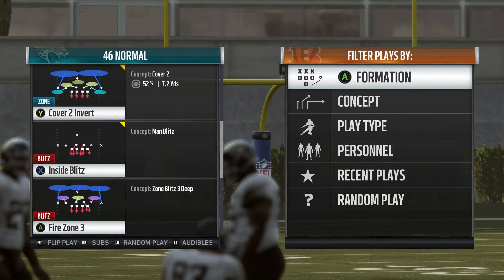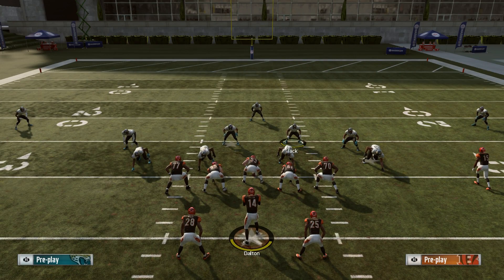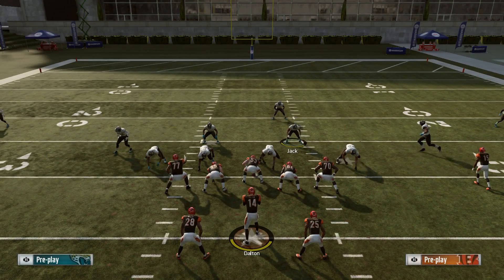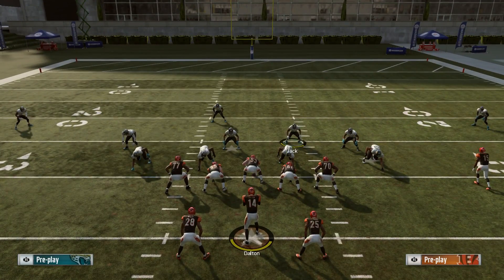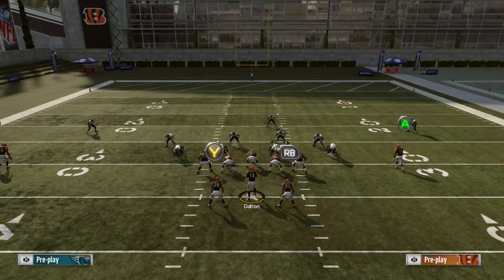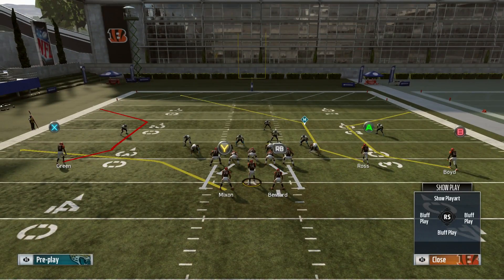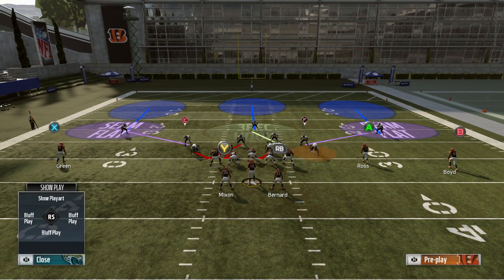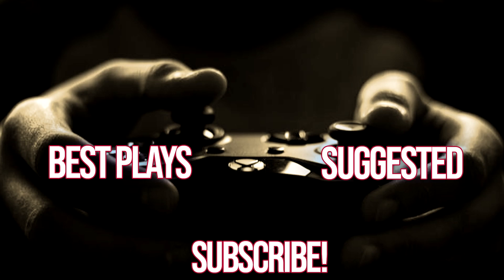The Best Blitz In Madden 19? Insane Looping Pressure!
In this Madden 19 tips video, I'll be showing one of the best blitzes in the game. This nano blitz is one of the hardest to block in the game.